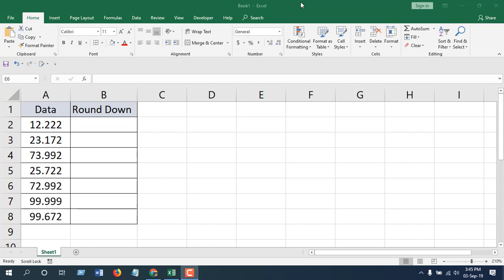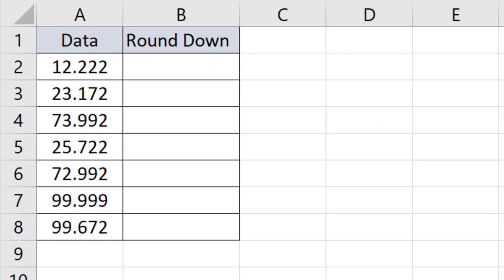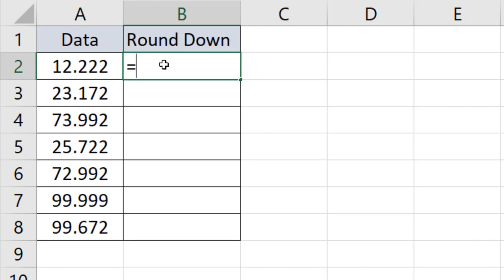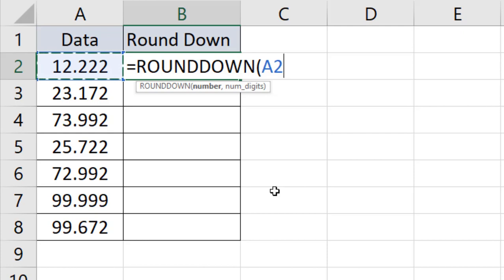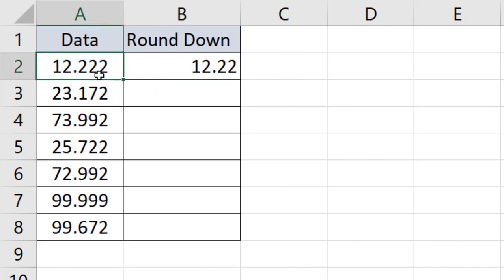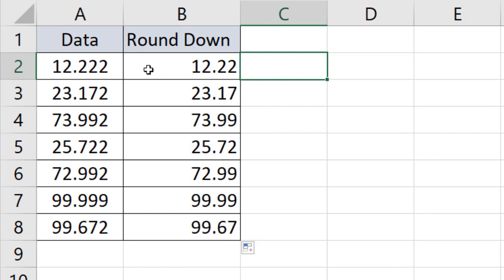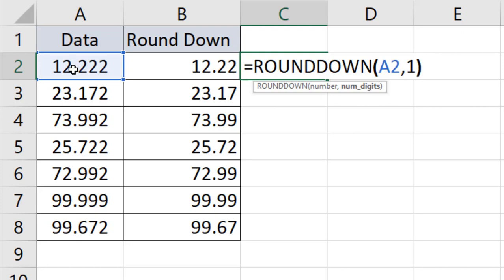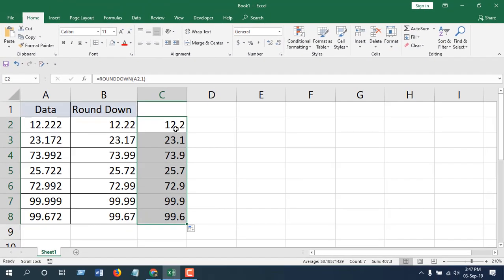How to Round Down Numbers in Excel Using Function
Rounding down numbers to preferred position is important and in this excel tutorial i'm going to do that very quickly. Lets get to the point right away.

I'm going to use ROUNDDOWN function to round down numbers in this tutorial. And here goes the function:
=ROUNDDOWN (A1,2)

A1 is the cell no. where you have numbers to be round down and 2 is the digit after point.

Done. Now you know how to use excel ROUNDDOWN function